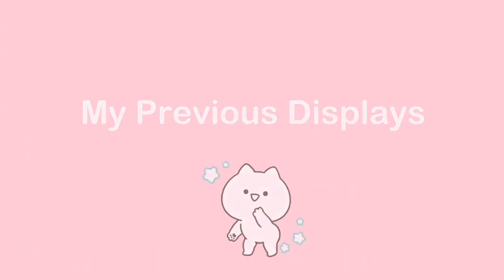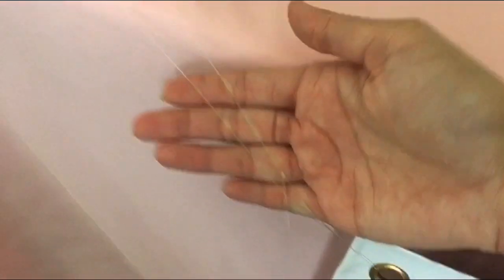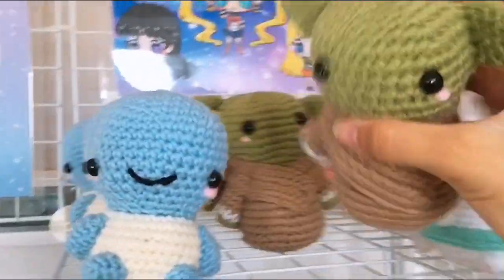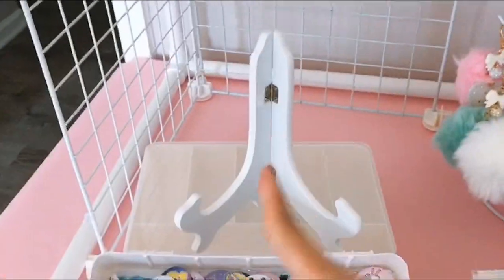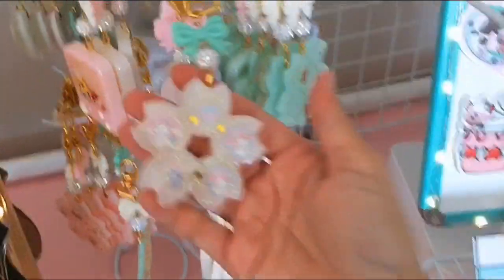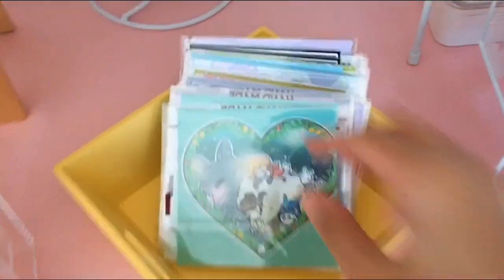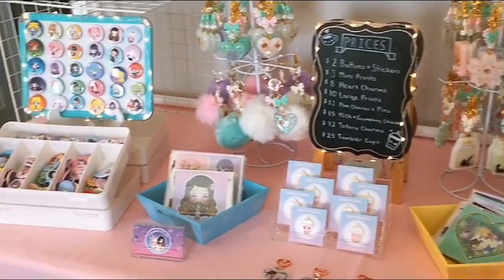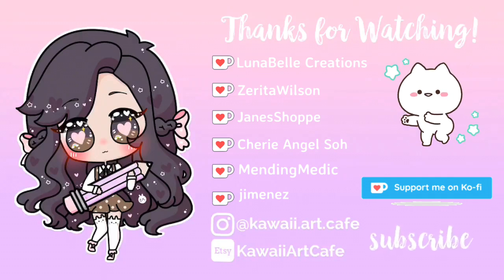Artist Alley Table Setup & Display Hacks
See behind the scenes of my artist alley table setup! And learn display hacks and tips for decorating your convention booth.

🌸 MUSIC 🌸